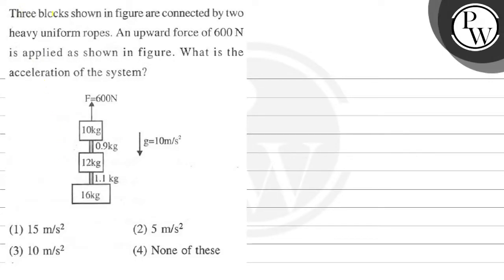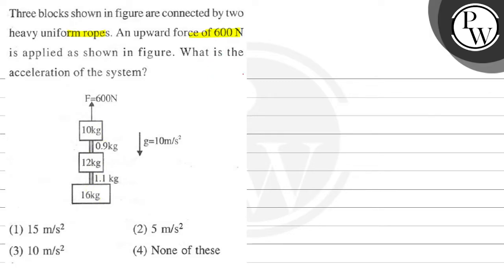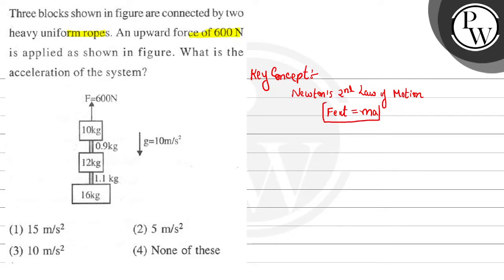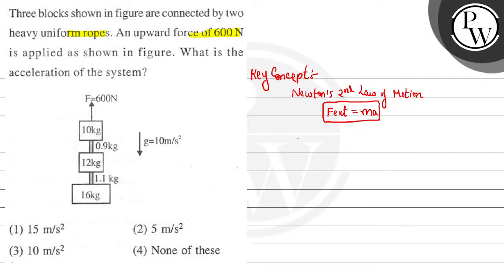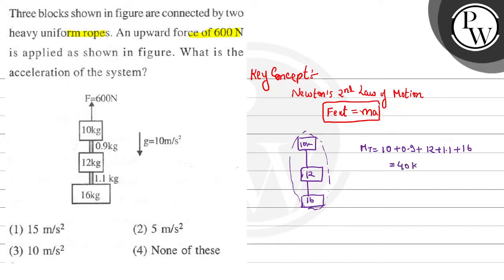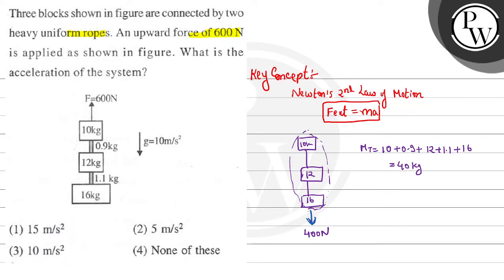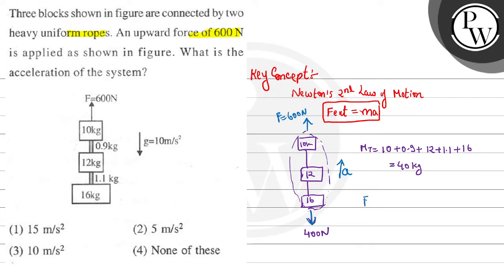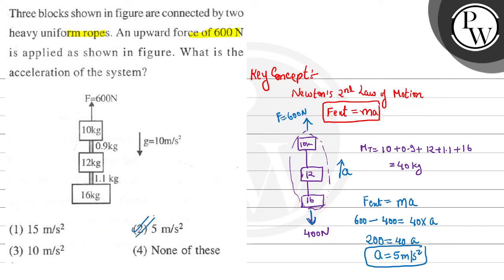Three blocks shown in figure are connected by two heavy uniform ropes. An upward force of \( 600...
Three blocks shown in figure are connected by two heavy uniform ropes. An upward force of \( 600 \mathrm{~N} \)
\( \mathrm{P} \) is applied as shown in figure. What is the

W acceleration of the system?
(1) \( 15 \mathrm{~m} / \mathrm{s}^{2} \)
(2) \( 5 \mathrm{~m} / \mathrm{s}^{2} \)
(3) \( 10 \mathrm{~m} / \mathrm{s}^{2} \)
(4) None of these